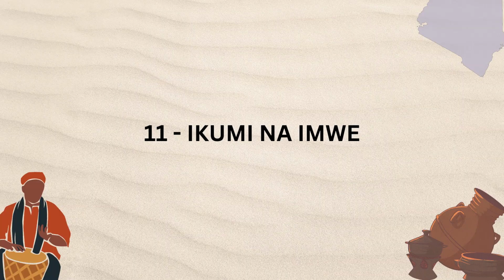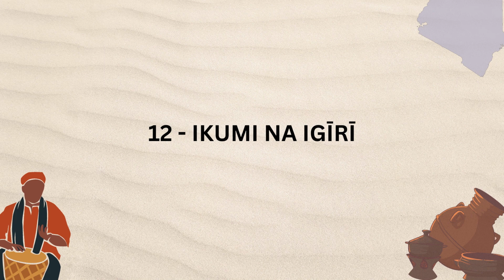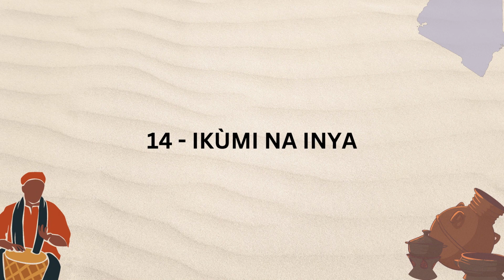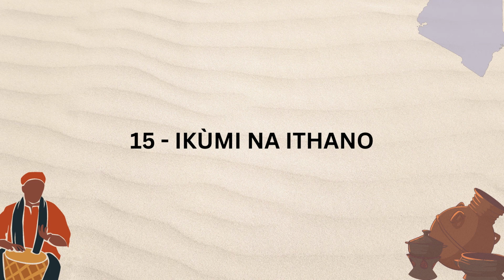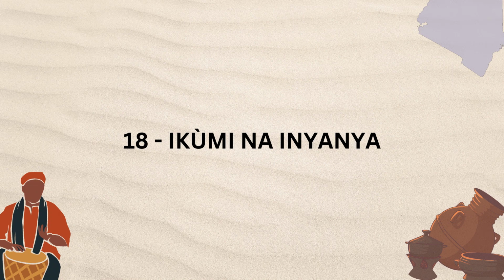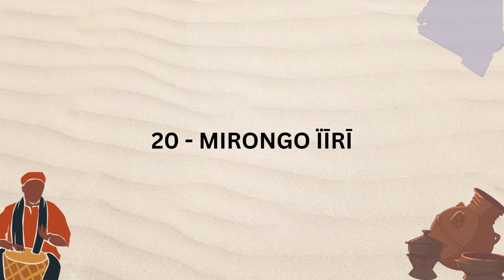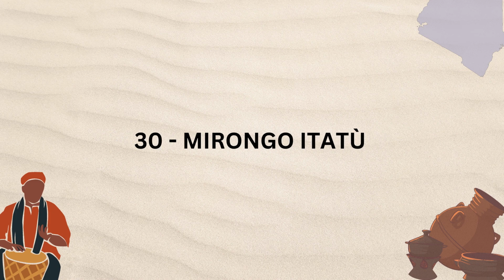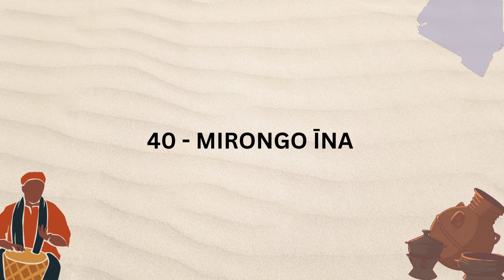Lesson 3 - Kikuyu Numbering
Today we learn the Kikuyu numbering in less than 5 minutes.
We hope you will enjoy the lesson.